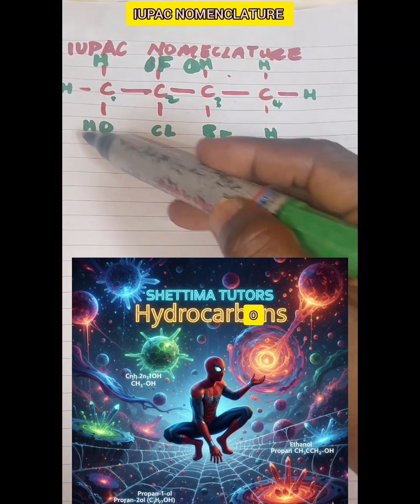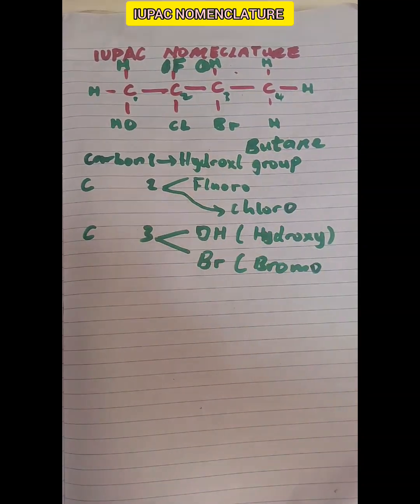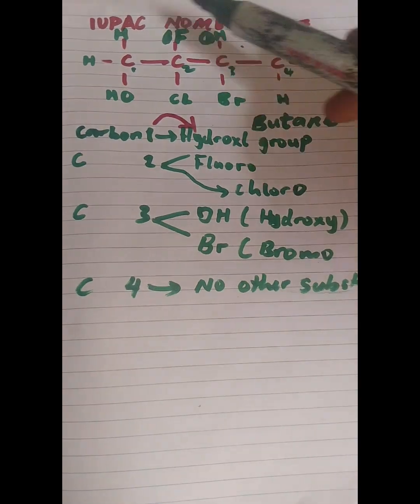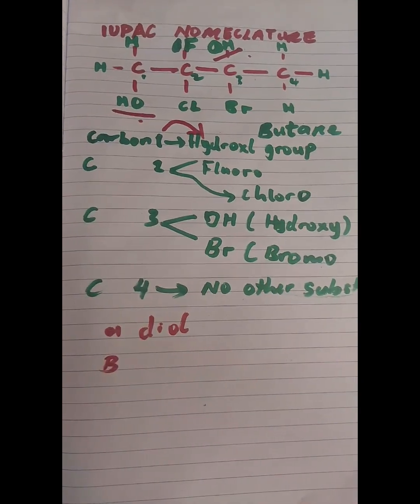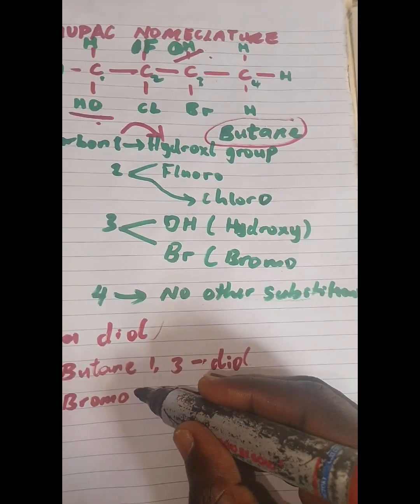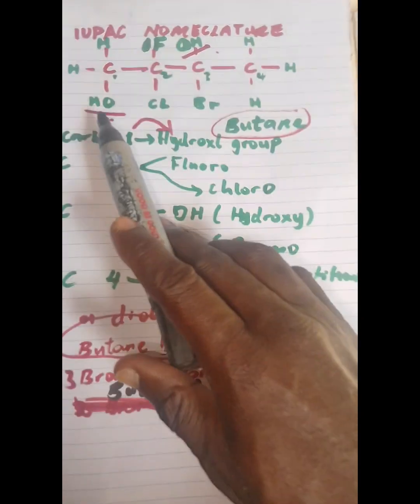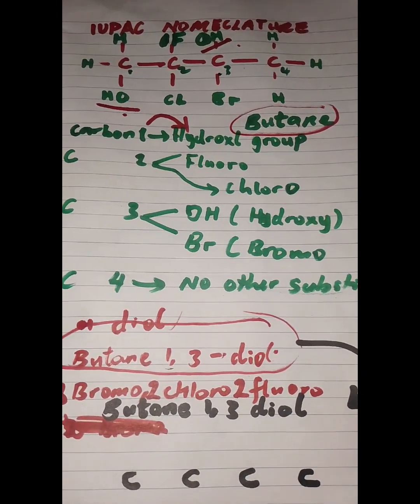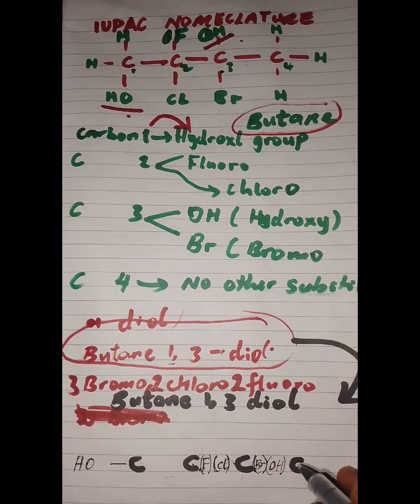Shettima superheroes - chemistry/ hydrocarbons/IUPAC NOMENCLATURE of organic compounds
Shettima superheroes - chemistry/ hydrocarbons/IUPAC NOMENCLATURE of organic compounds. how to name them and things to consider